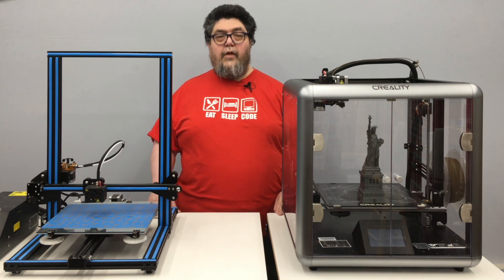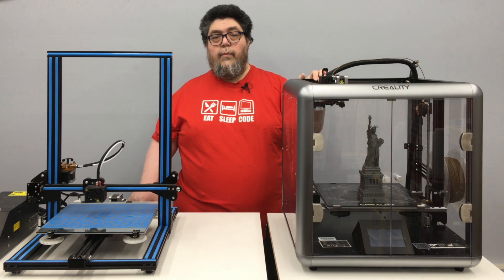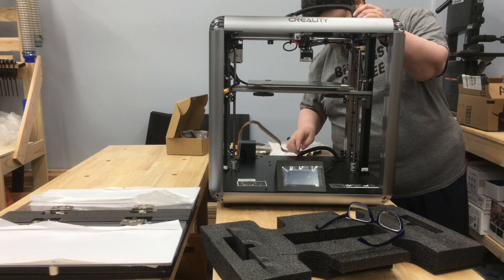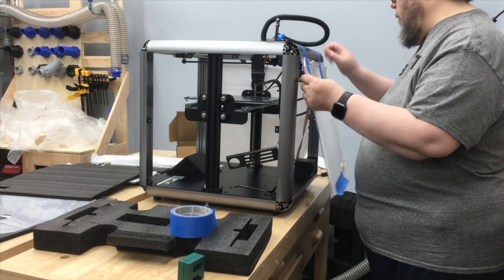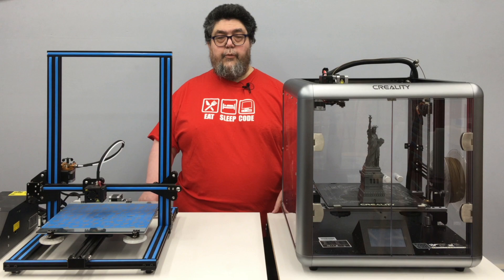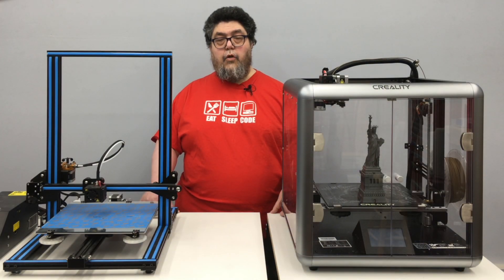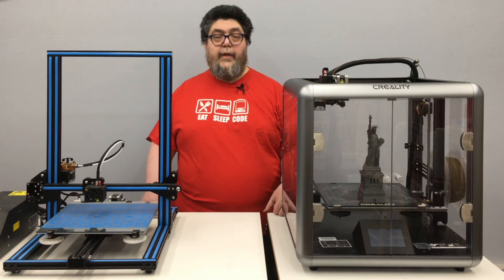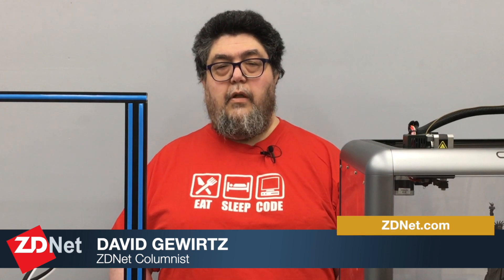Putting the Creality Sermoon D1 to the test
Welcome to ZDNet’s DIY-IT project lab, where I’m testing 3D printers for your entertainment and edification. Today, we’ll be looking at the Creality Sermoon D1, an enclosed, direct drive FDM printer from the makers of the super-popular CR-10 and Ender 3.

Today, we're  assembling and testing the Creality Sermoon D1. This is a very nice printer, but there are a few issues in setup and design you should be aware of before you scoop one of these up.

READ THE FULL ARTICLE ON ZDNET:
Coming soon

GCODE:

Start G-Code:

M201 X500.00 Y500.00 Z100.00 E5000.00 ;Setup machine max acceleration
M203 X500.00 Y500.00 Z10.00 E50.00 ;Setup machine max feedrate
M204 P500.00 R1000.00 T500.00 ;Setup Print/Retract/Travel acceleration
M205 X8.00 Y8.00 Z0.40 E5.00 ;Setup Jerk
M220 S100 ;Reset Feedrate
M221 S100 ;Reset Flowrate
G28 ;Home
G92 E0 ;Reset Extruder
G1 Z2.0 F3000 ;Move Z Axis up

End G-Code:

G91 ;Relative positionning
G1 E-2 F2700 ;Retract a bit
G1 E-2 Z0.2 F2400 ;Retract and raise Z
G1 X5 Y5 F3000 ;Wipe out
G1 Z10 ;Raise Z more
G90 ;Absolute positionning
G1 X0 Y0 ;Present print
M106 S0 ;Turn-off fan
M104 S0 ;Turn-off hotend
M84 X Y E ;Disable all steppers but Z